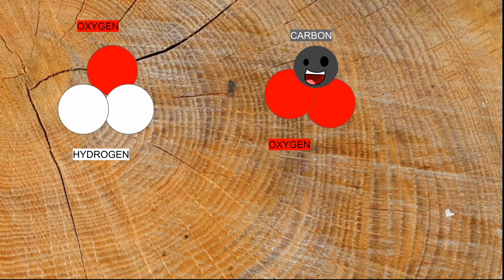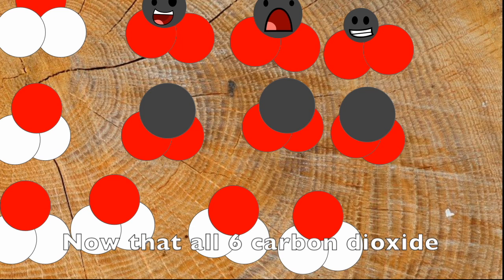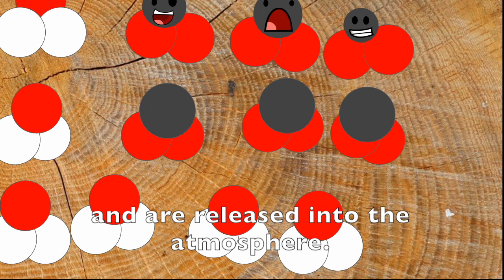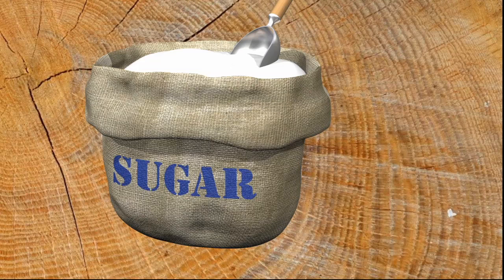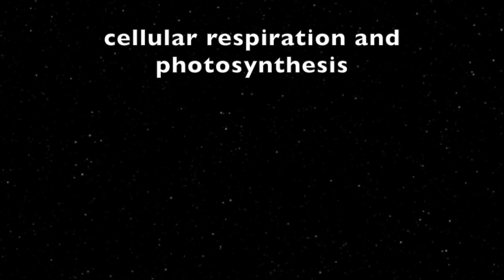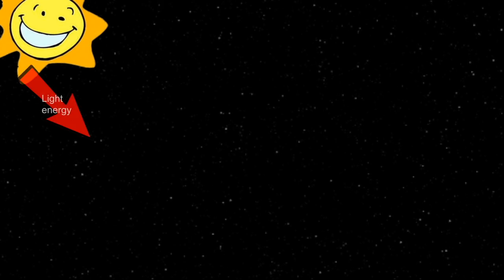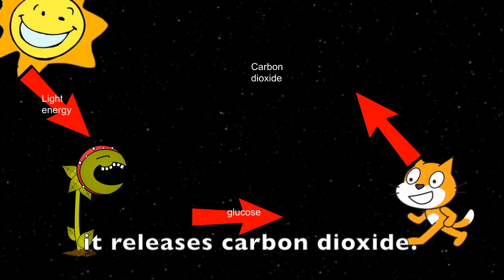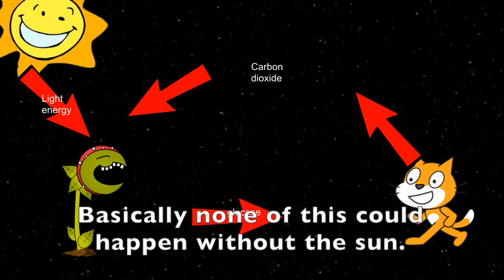Carbon Atom Science Project | 2019 | B-4 | Hawn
Yeet
I made this video for Science.

finished at 11:00 last night.

It took 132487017 times longer than i thought it would to make it so yah.